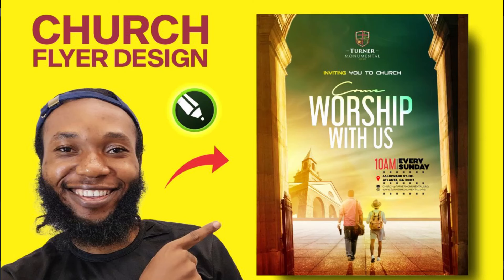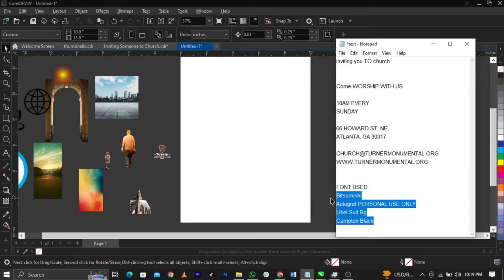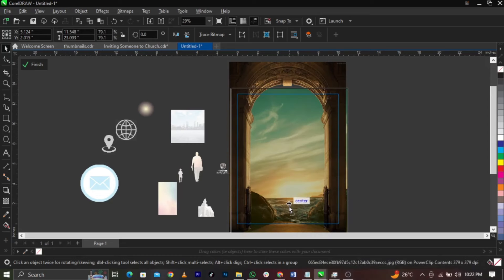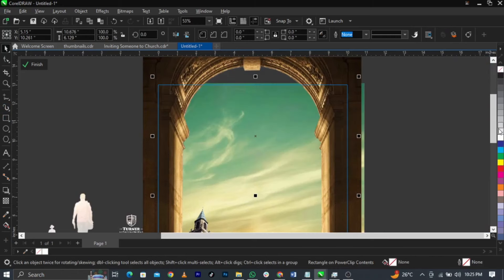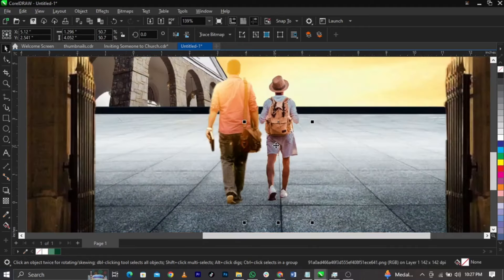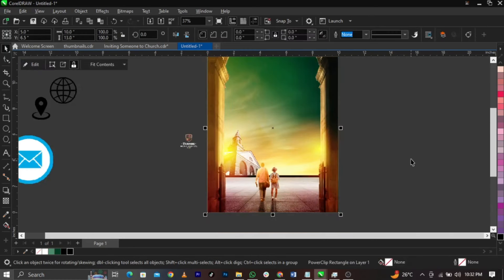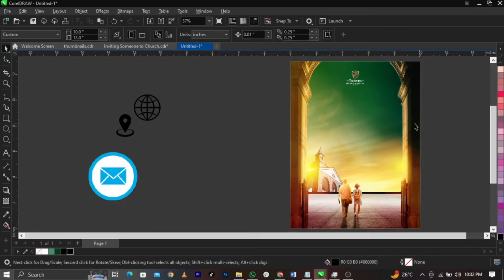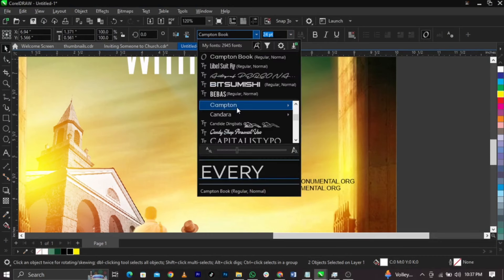How to Design a Church Flyer with CorelDraw Tutorial 2024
In this video, I will teach you how to design a Church flyer in CorelDRAW

F  O  N  T :
Bitsumishi
Autograf PERSONAL USE ONLY
Libel Suit Rg
Campton Black